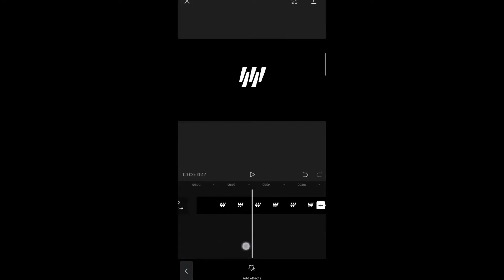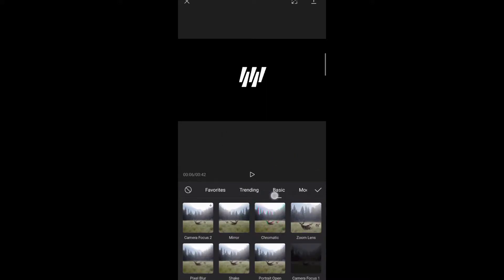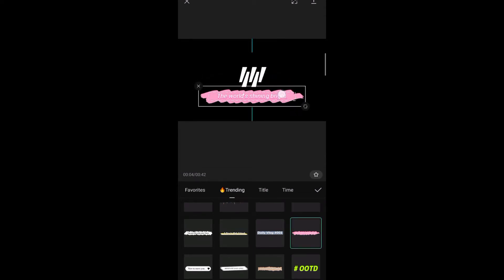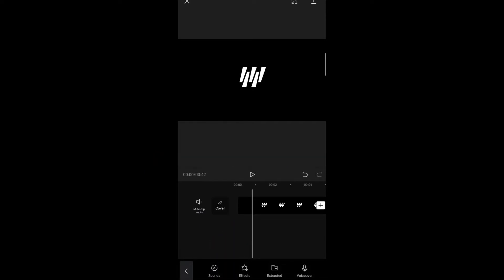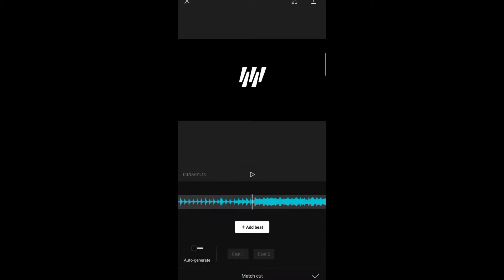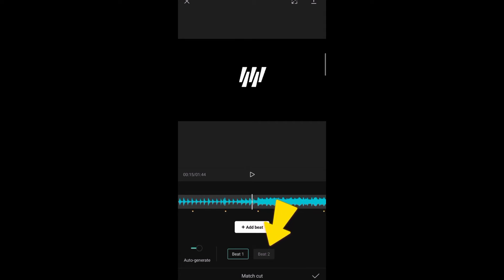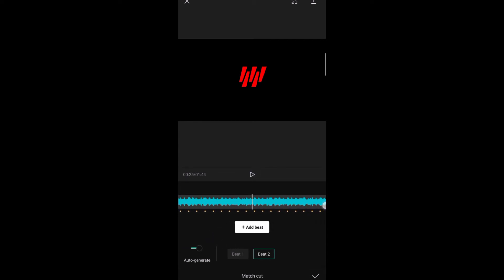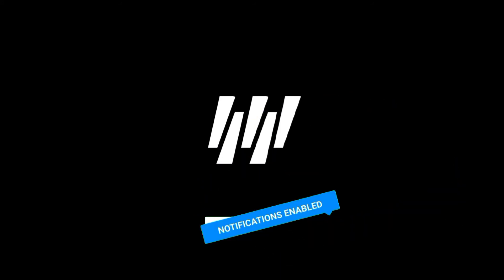CAPCUT - TUTORIAL SAVE EFFECT / SAVE TEMPLATE / AUTOMATIC BEAT SYNC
We've upgraded some features to help make recording your life a breeze

1. You can now save your favorite effects and text templates so you can find them again more easily

2. We've added an automatic beat sync feature so you can sync your video to the beat in just a few taps"